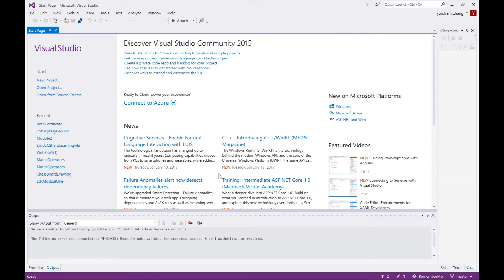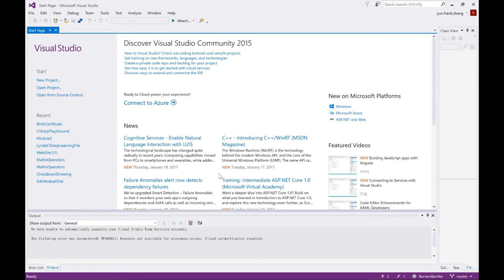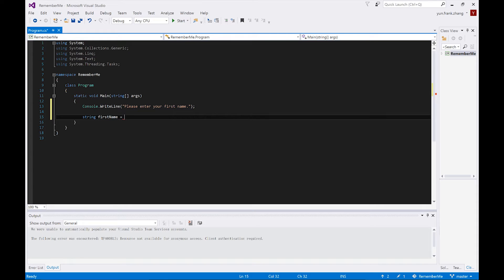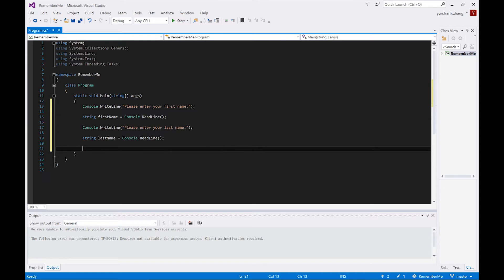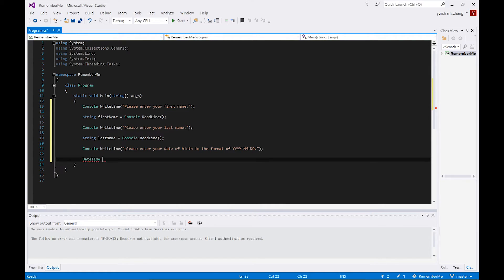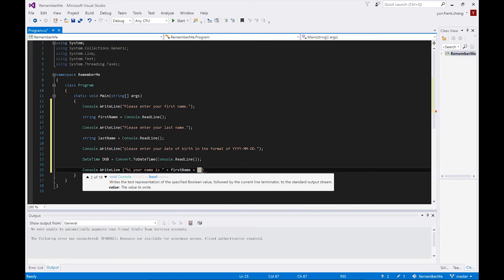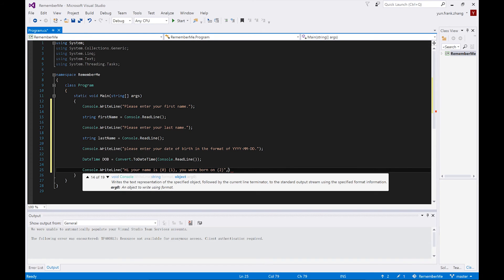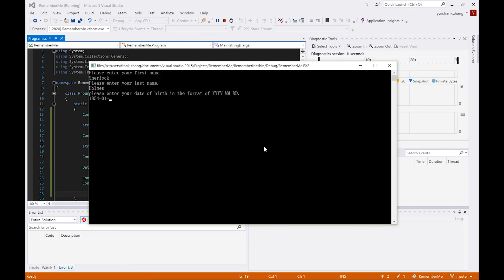C# Tutorial Ep1 User input, dateTime, Placeholder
Starting from this video, we’re going to start a C# tutorial series. In this very first episode, we’re going to look at three things. First, we’ll discuss how to create or initiate variables, directly from user input, next, we’ll be looking at how to convert a string input to a DateTime object, and lastly, we’ll talk about how to use C#’s recommended placeholder syntax to print variables back on the screen.